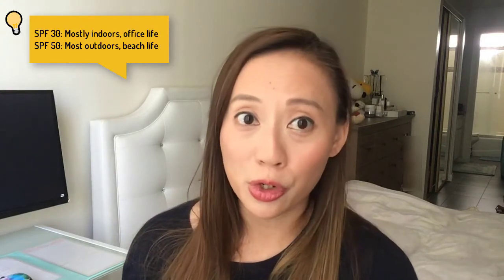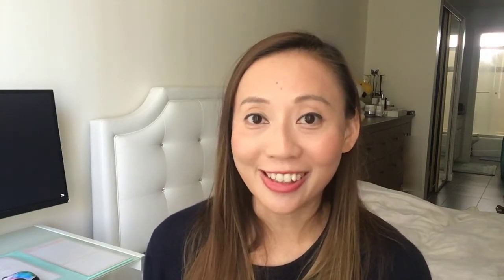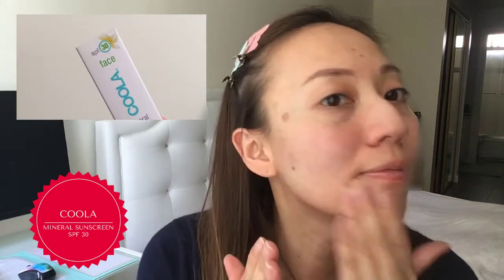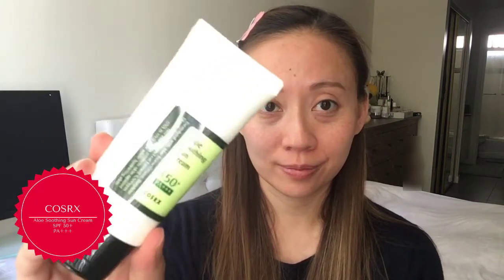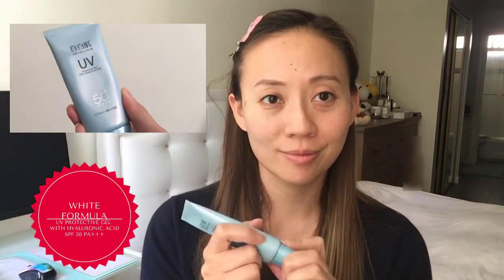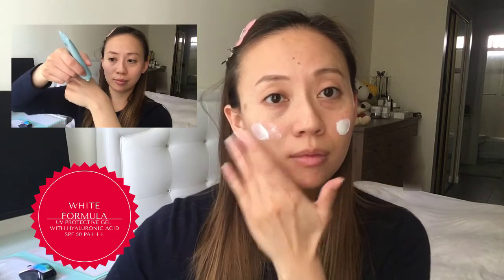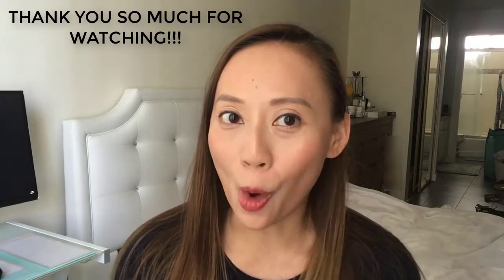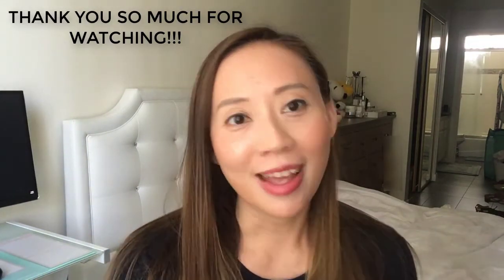Skincare Guide: The Best Sunscreens For Your Skin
Your complete guide to sunscreens!

In this video, I break down all of the basics of suncare, including:

- Differentiating between UVA and UVB rays (and a clever way to remember which is which)
- How to pick the right SPF
- Why sunscreens are your best bet against premature aging
- What skin types are most susceptible to age spots and hyperpigmentation due to sun exposure?
- What's the deal with SPF and PA+++?
- Reviews of my favorite U.S. and Korean sunscreens, both chemical and physical for different skin types and needs (sensitive, oily, acne prone).

Products Mentioned:

1. COOLA Mineral Sunscreen SPF 30
2. La Roche Posay Anthelios Mineral Ultra Light Sunscreen Fluid SPF 50
3. COSRX Aloe Soothing Sun Cream SPF 50 PA+++
4. A'PIEU Natural Sun cream SPF 45 PA+++
5. White Formula Protective Gel With Hyaluronic Acid SPF 50 PA+++

For all of the information in this video in a blog format (and a helpful infographic!) check out this article!